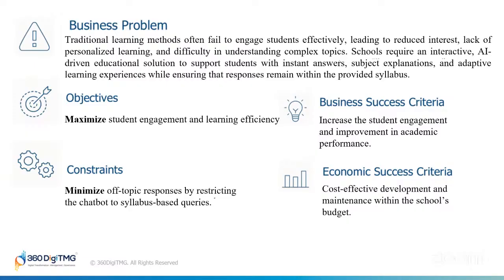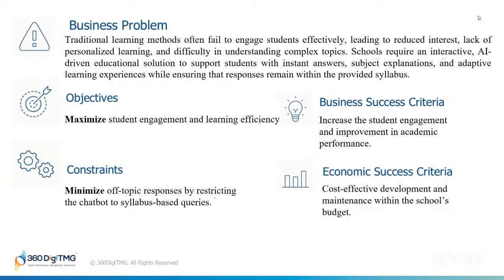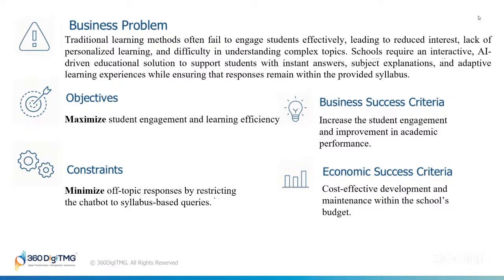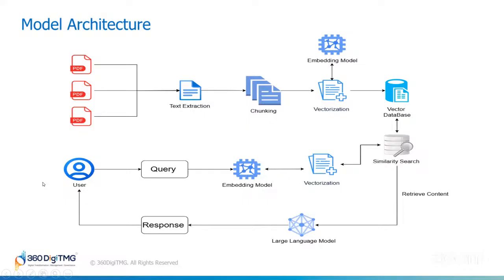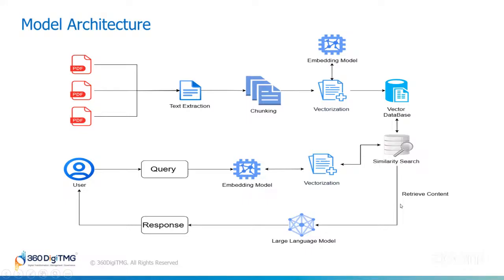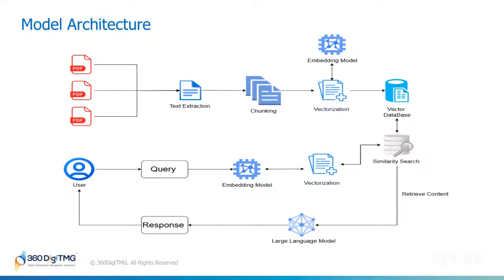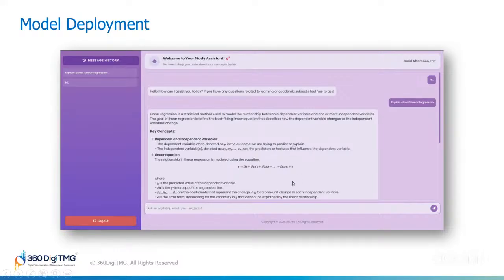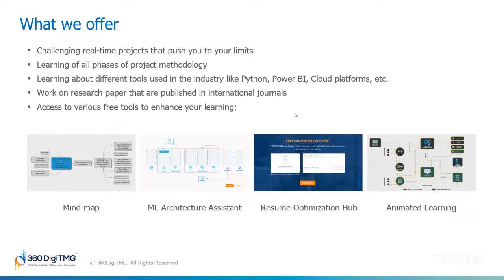Edubot: AI-Powered Learning Assistant for School Students | 360DigiTMG